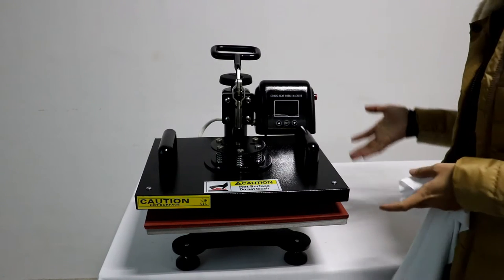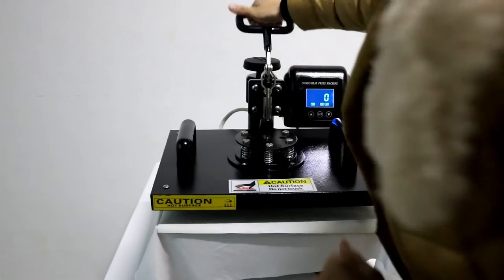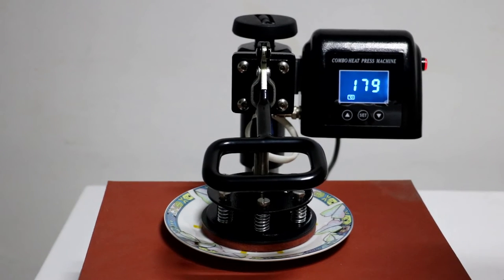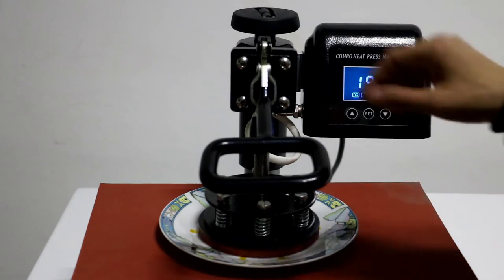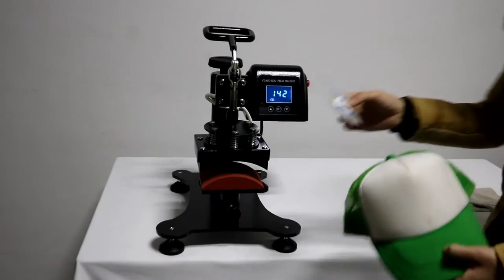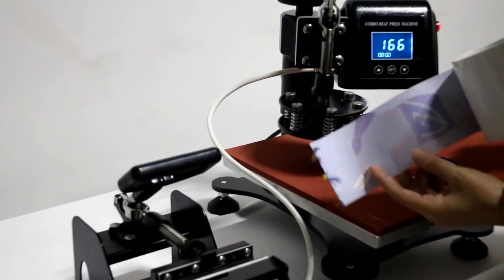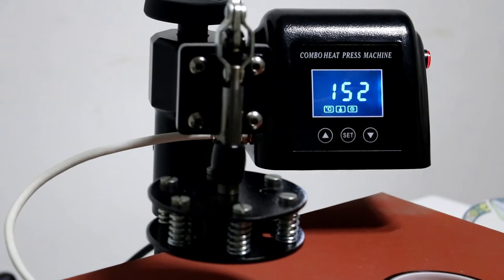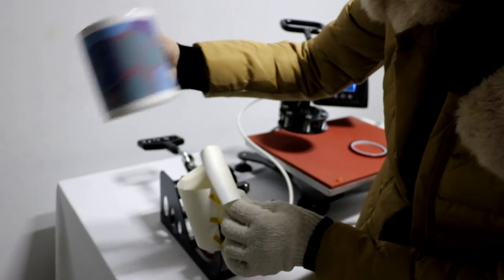STC-SD08 Multifunctional 8in1 combo heat press machine printing in English